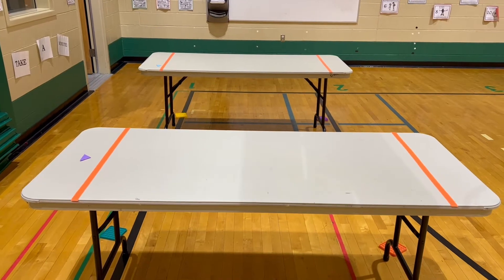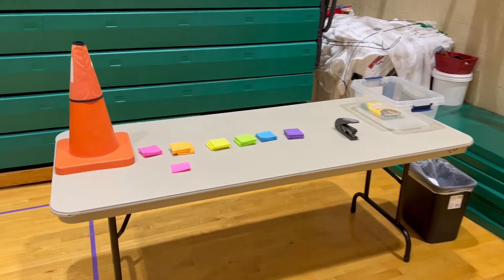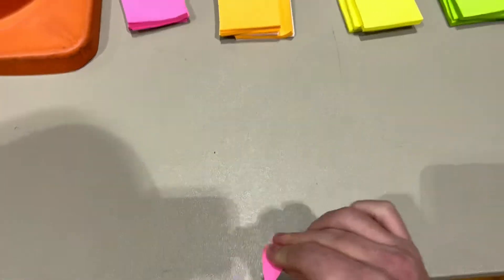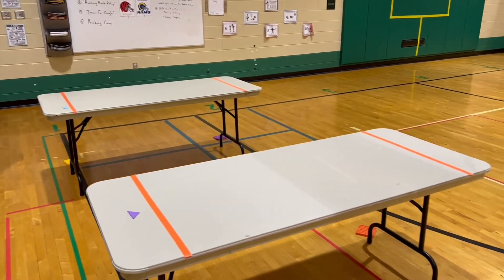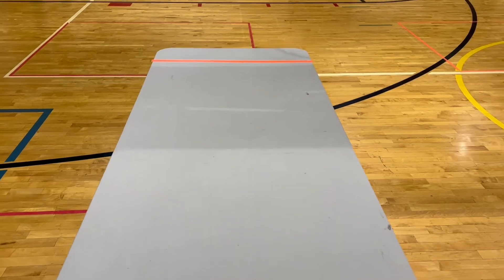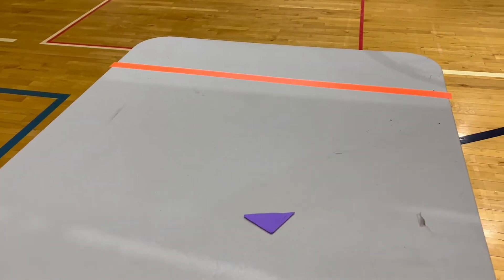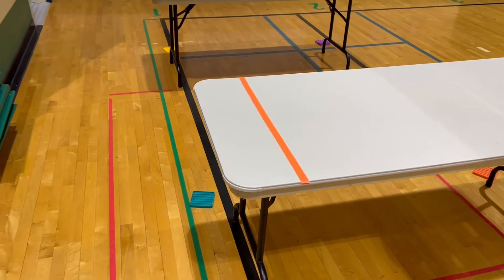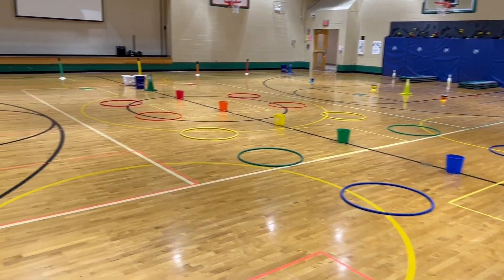P.E. Super Bowl Station: "Paper Football"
"Paper Football" or "Flick Football" is a fun activity that is great for indoor recess or when P.E. takes place in a small space or classroom! Students make an easy paper football using 1 post-it note and 1 staple! Paper football can be played on a tabletop or floor and is easy to play and modify!

Equipment Needed: post-it notes, stapler, tables
Follow on Twitter: @PESchoolYT